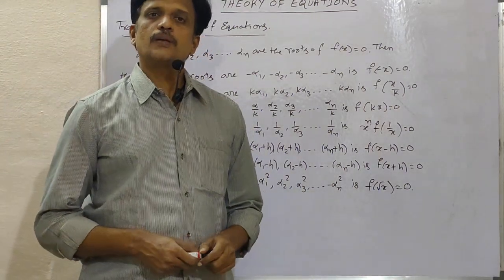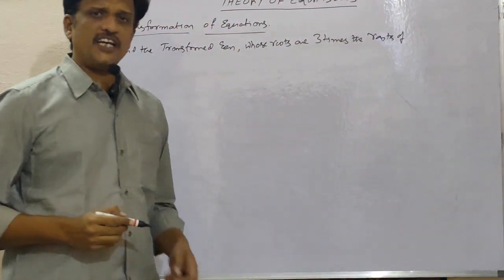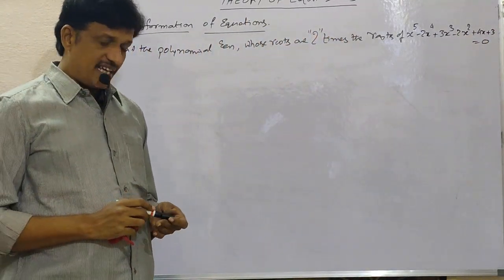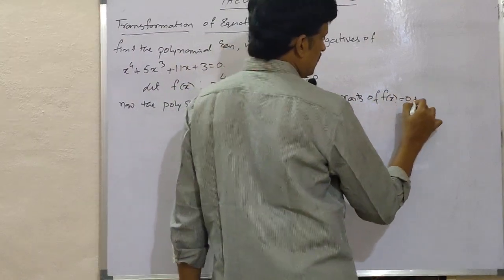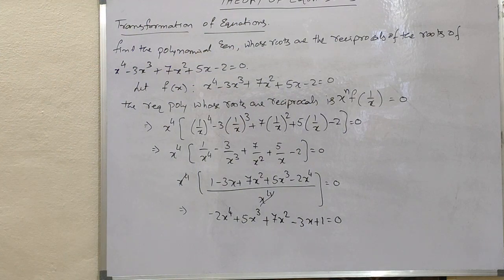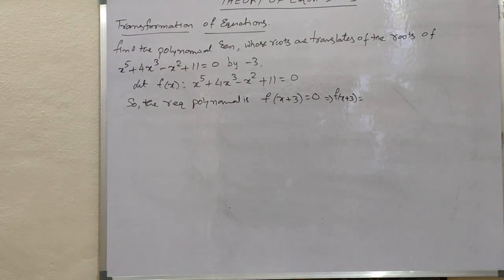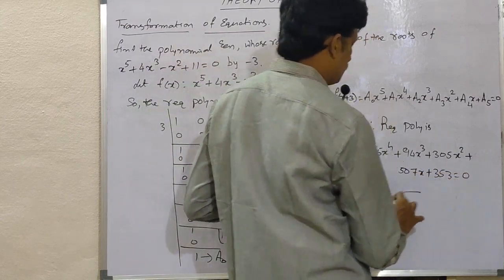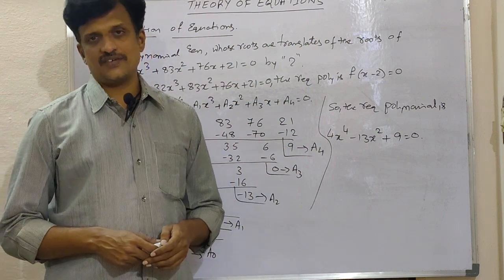Theory of equations 7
Transformation of equations